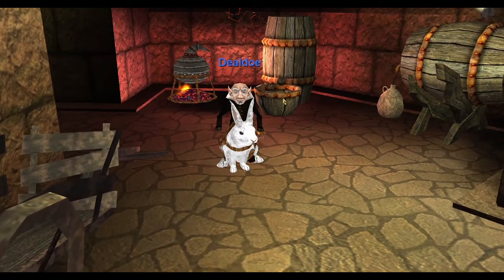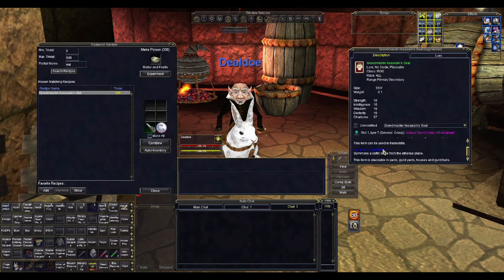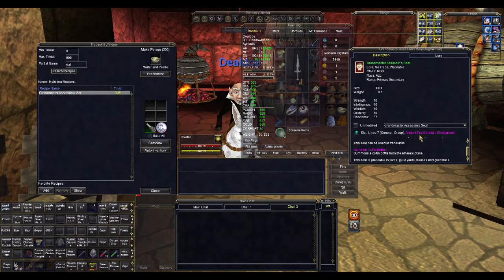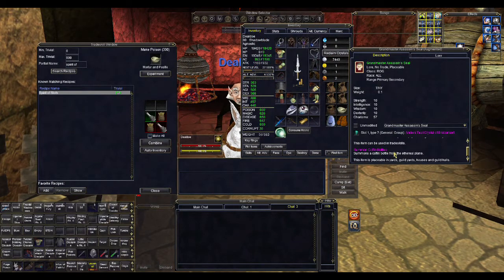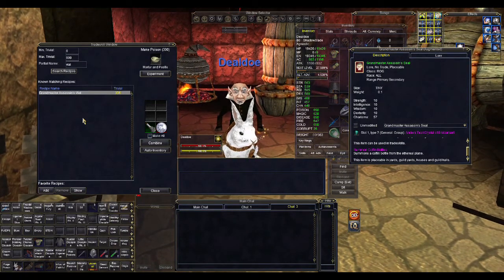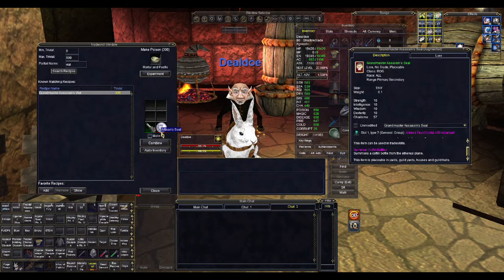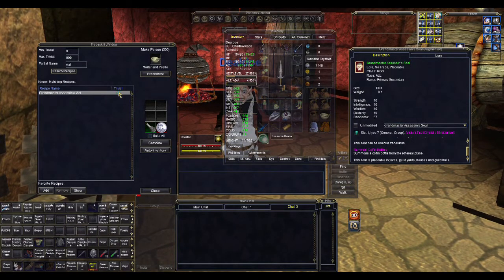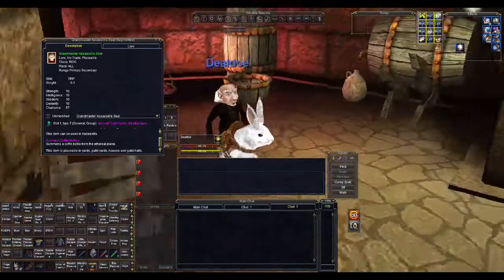Everquest Poison Making Video three (Grand Master Assassin's Vial)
Here are links to the recipe and item itself